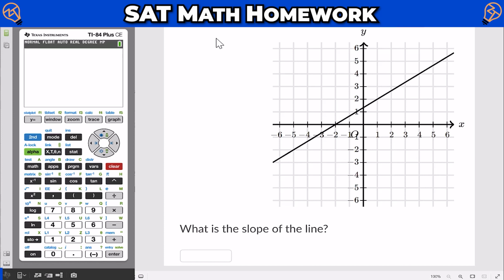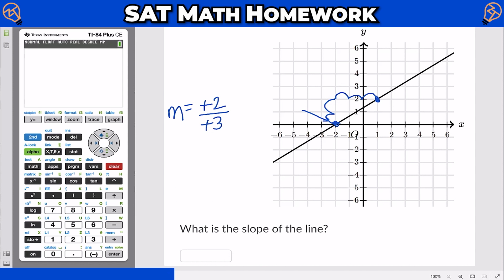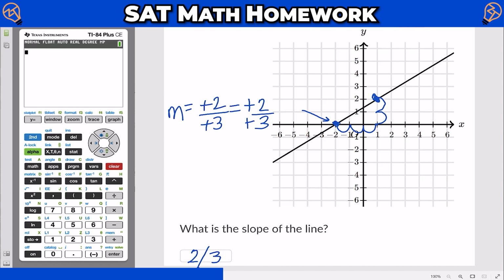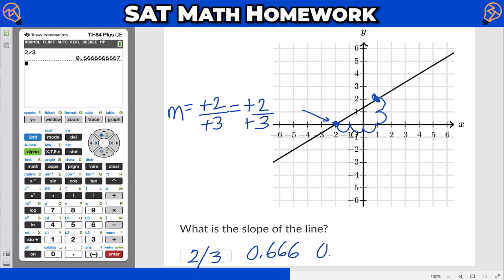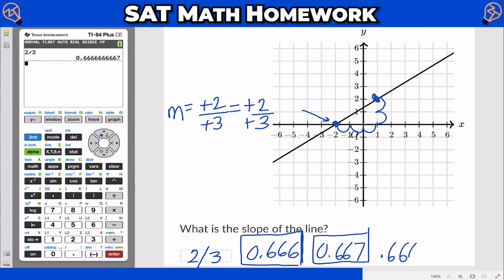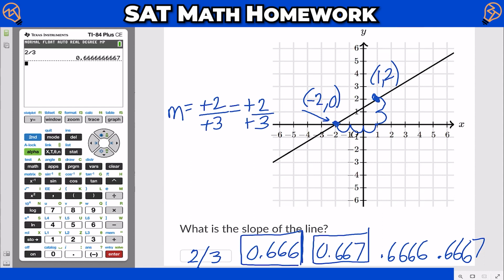Week 3 - Day 1 (Math: Algebra) - #9